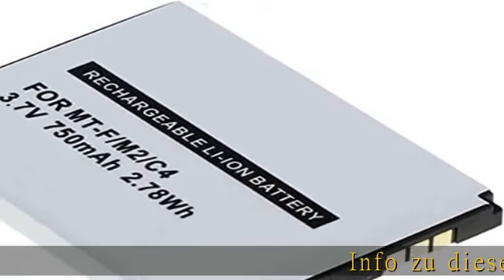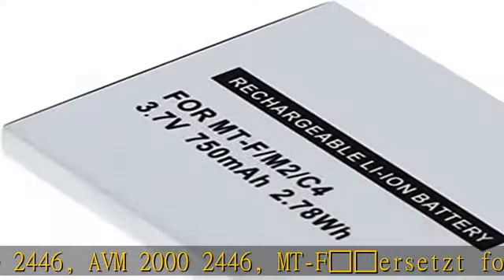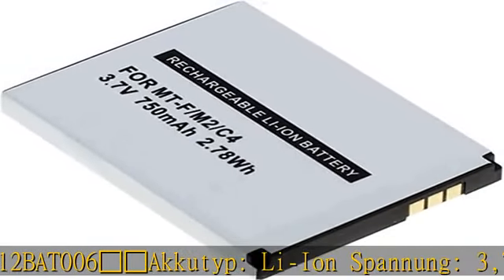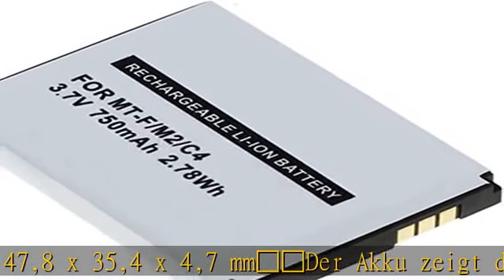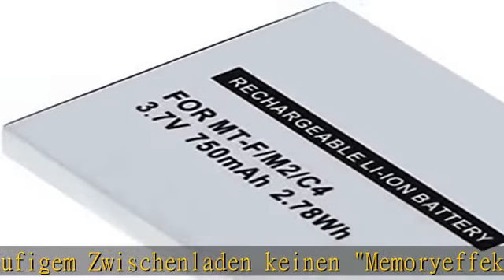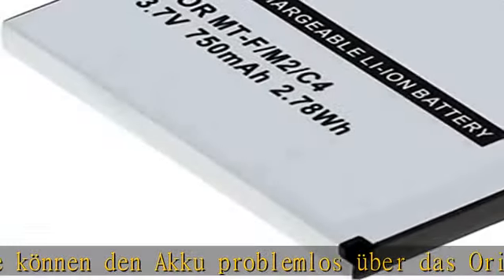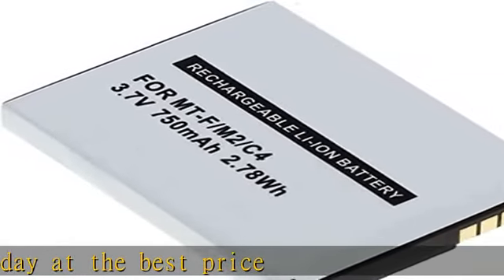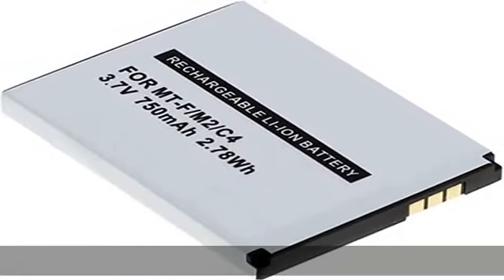Akku für AVM Fritz!Fon MT-F / M2 / C4 / C5 / 312BAT006 (Li-Ion - 750mAh/2,78Wh) (1x)